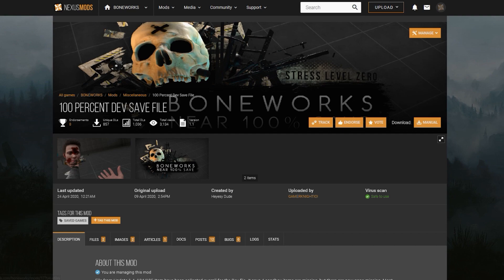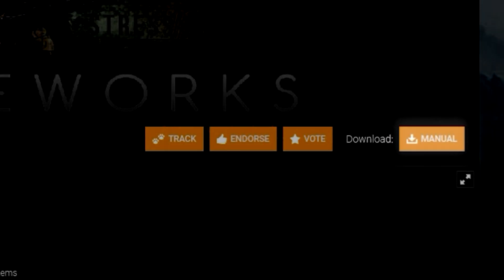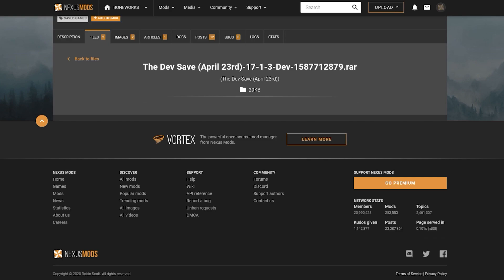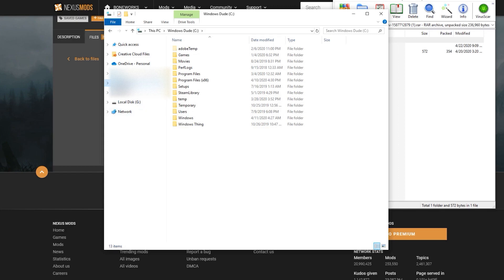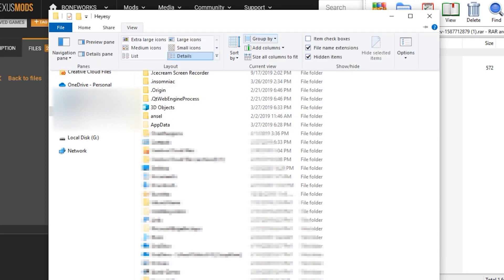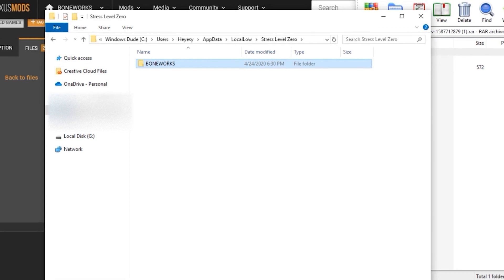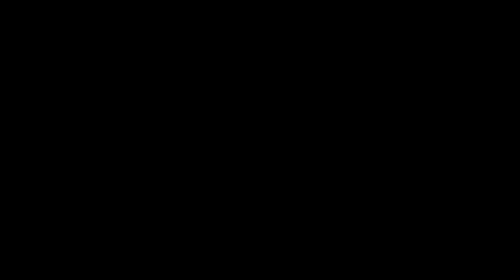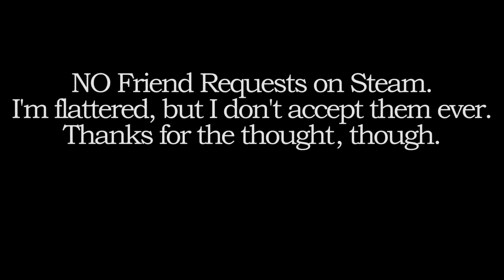BONEWORKS Save File Installation Tutorial (Links in the Desc.)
In this video, I'll be explaining to you all in as much detail as possible how to install a save file for BONEWORKS.
And here's the link to my Steam guide for easier troubleshooting

PLUS: The official WinRAR link. Probably a bit overdue for me to be putting it here. Just download whichever of the 2 upper files suit your PC.